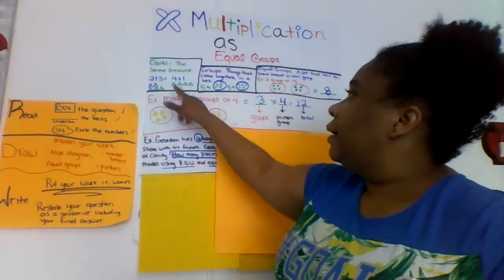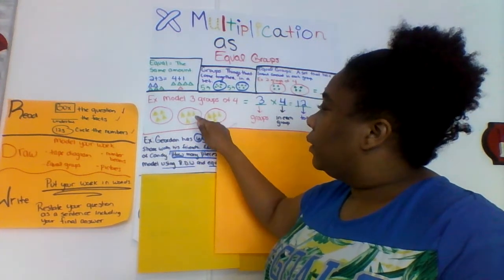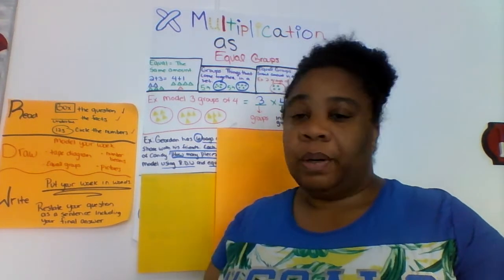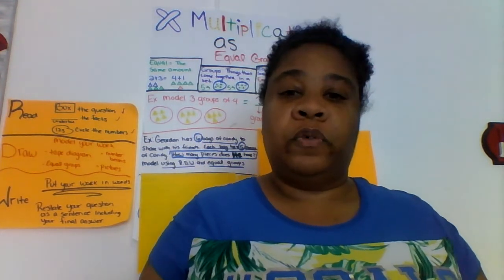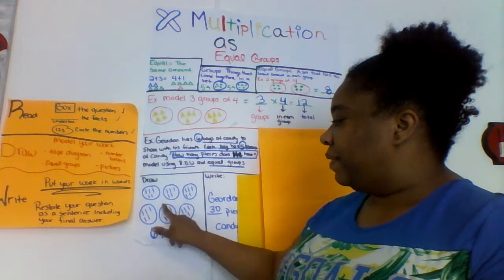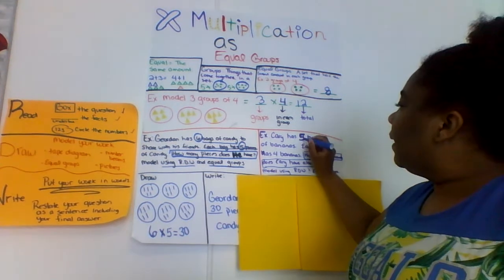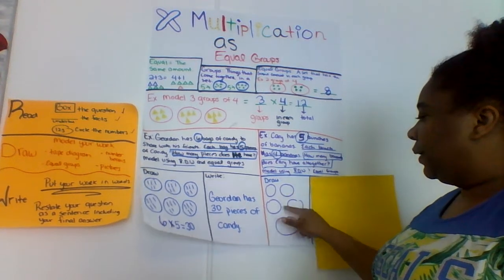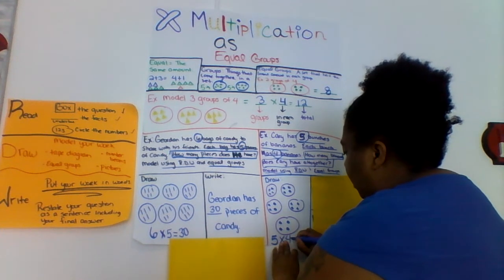Multiplication with Equal Groups